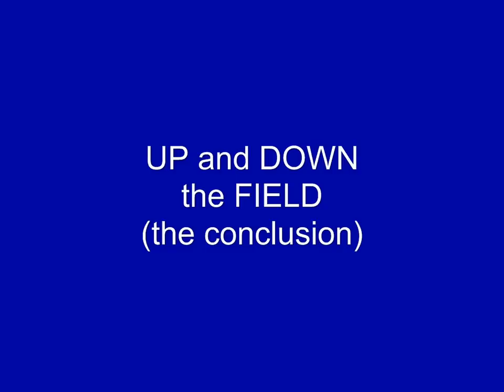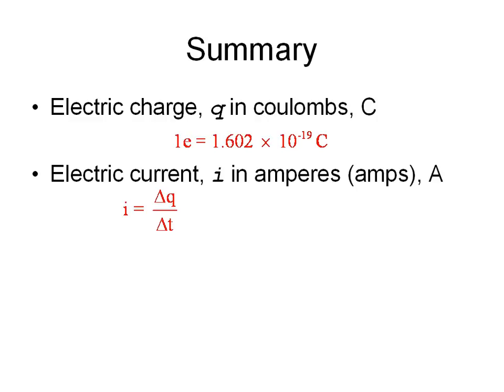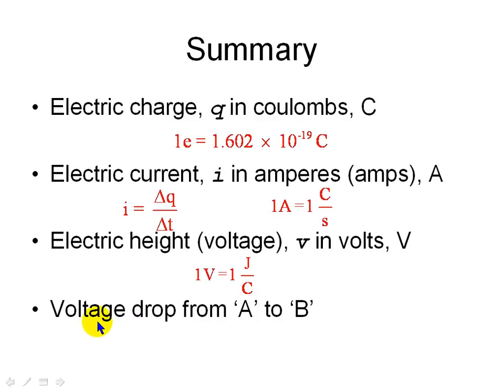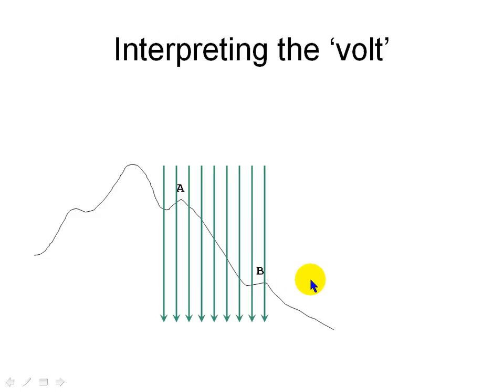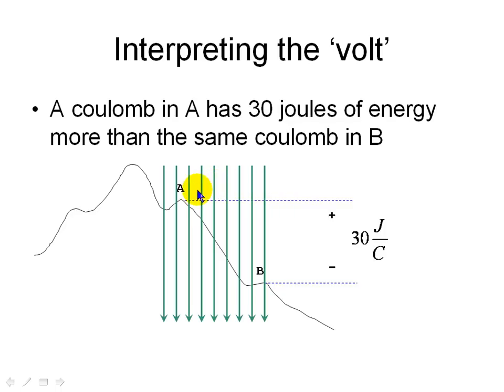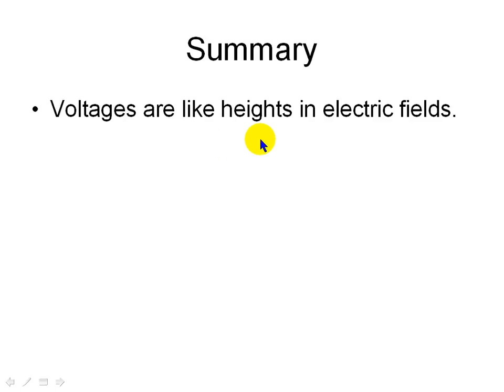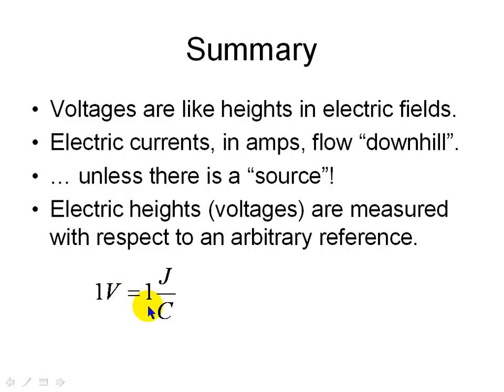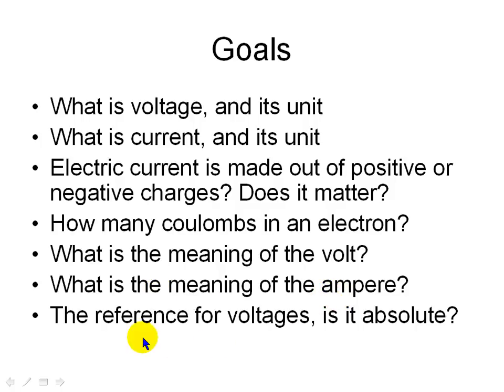251 L01d UP and Down the Field (the conclusion)